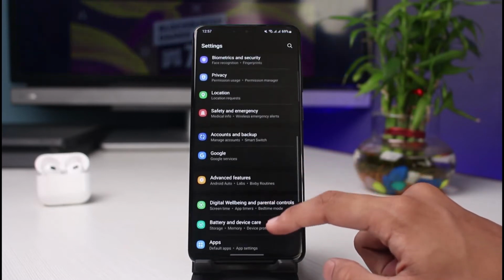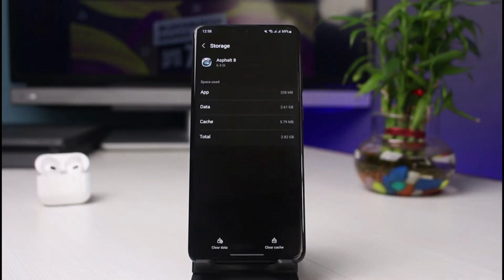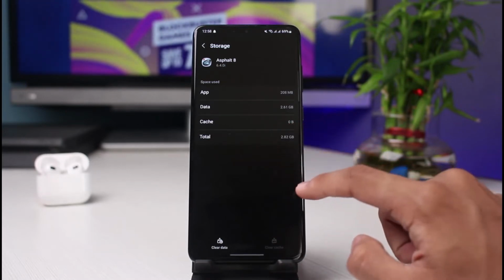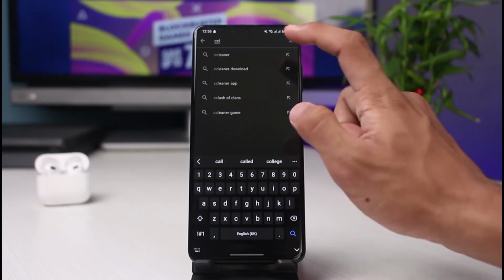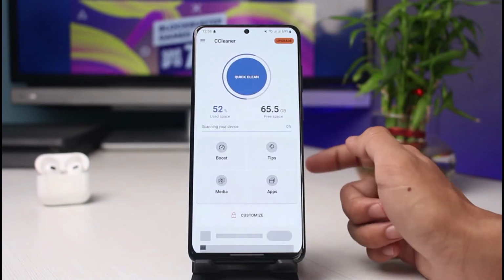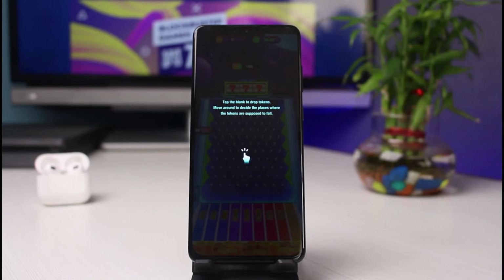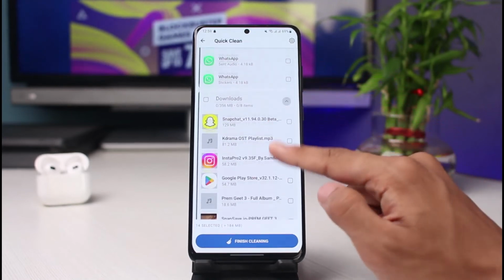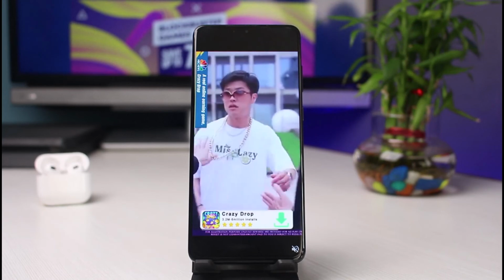How to Clear Cache Files from Android Phone !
This video guides you in an easy step-by-step process to clear cache files from an Android device. So make sure to watch this video till the end.

Follow these simple steps:
1) Open Settings
2) Go to Apps
3) Select an app
4) Select the Storage option
5) Tap on the Clear Cache button
6) Or download the Ccleaner app from Playstore
7) This way, you can clear cache files on Android.

0:00 Introduction
0:19 App Cache
1:02 Ccleaner App
2:06 Outro: Final Verdict